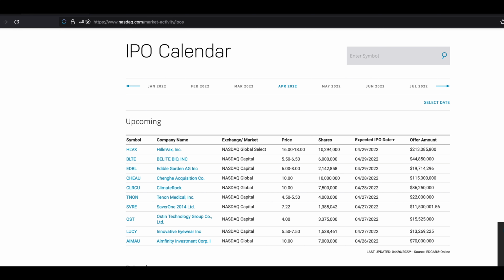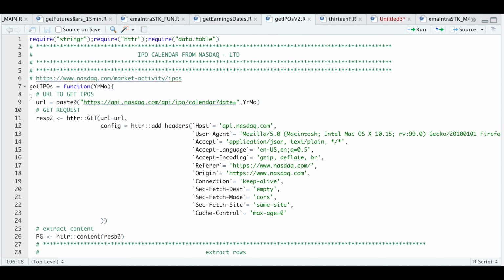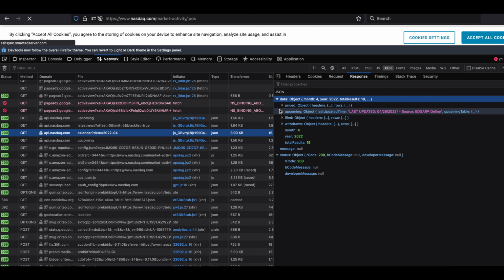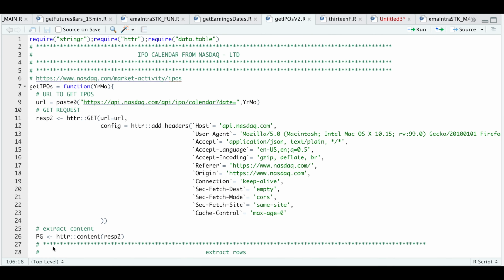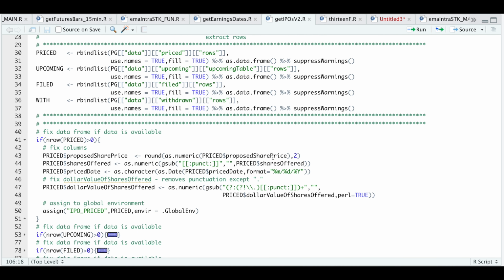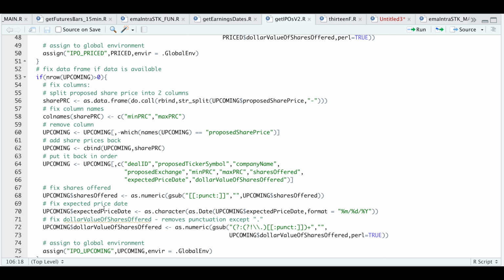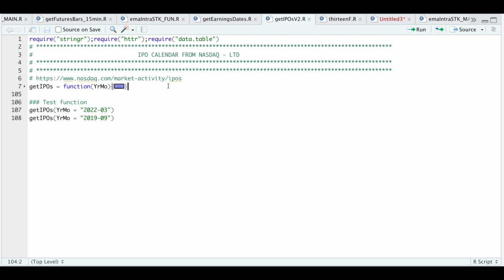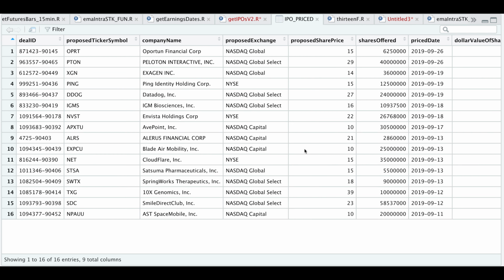How to Scrape Historical IPO Calendars: Priced, Filed, Withdrawn, & Upcoming IPOs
Questions?